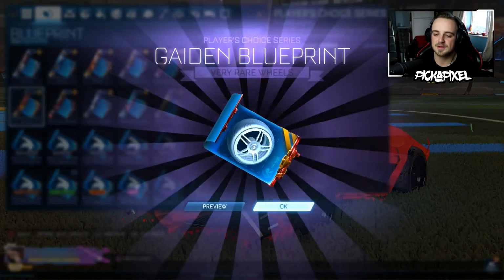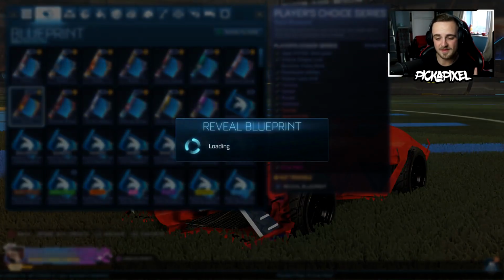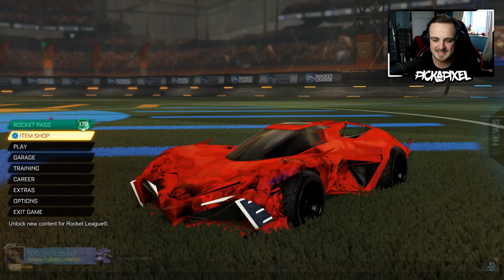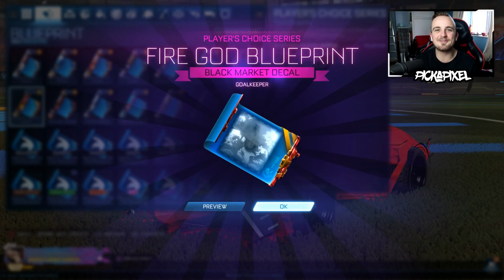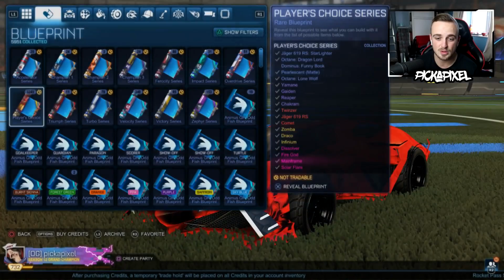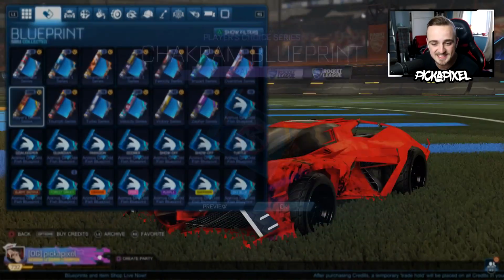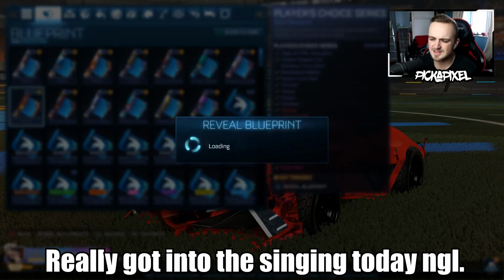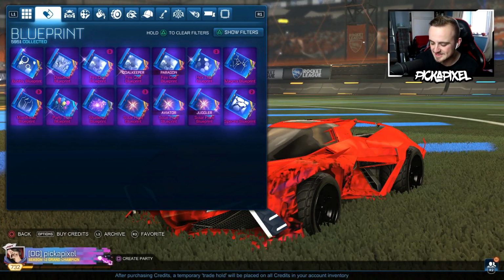SO MANY BLACK MARKETS & PAINTED EXOTICS! | Revealing 1,000 BLUEPRINTS in Rocket League...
We're taking the amount up to ONE THOUSAND blueprints today!
🔥 Check out the awesome sponsors of this video and get involved with our giveaways!

Thanks as always for the support on the videos, stay awesome!